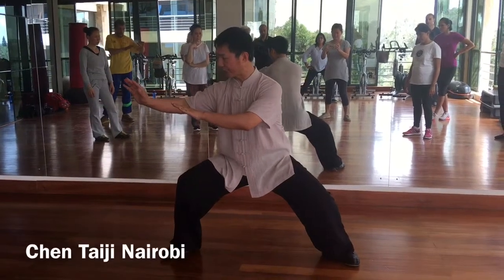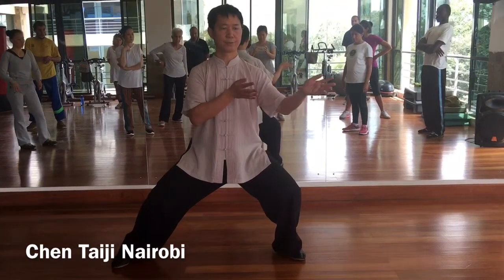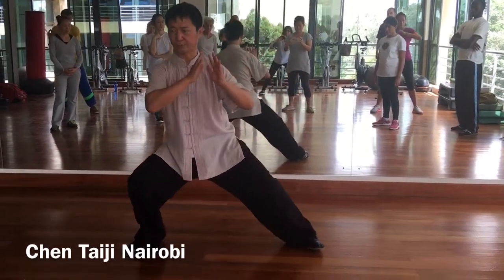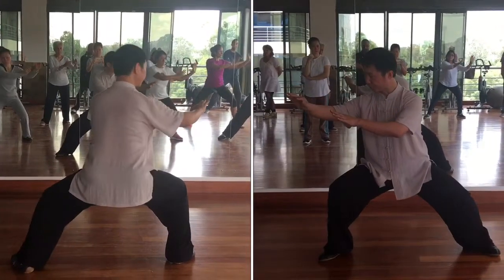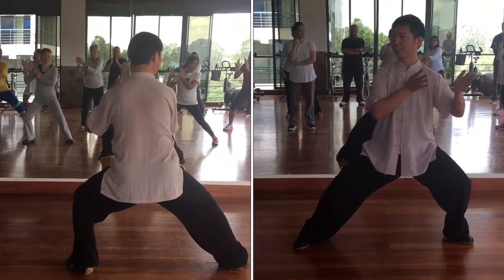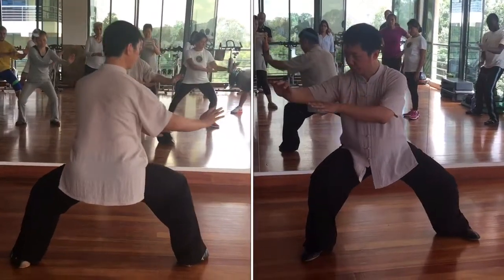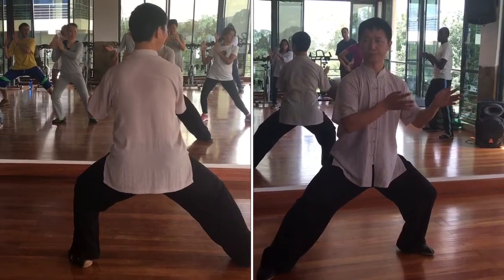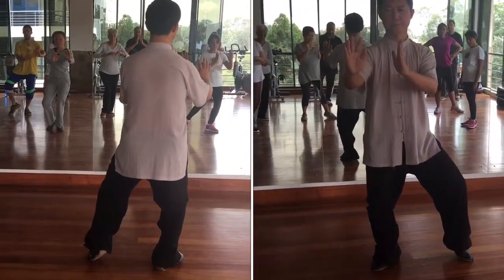Practice video - 4th Element - Six Sealing Four Closing 六封四闭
New beginner students in Chen style Tai Chi learn foundation exercises (Silk Reeling movements) and the first five movements of the Laojia Yi Lu form (known as the Chen 5 Elements), facing the ‘Four Directions’, also known as the ‘Four Corners’.

Covering the following movements:

1 Preparing form
2 Buddha’s Warrior Attendant Pound’s Mortar
3. Lazy about Tying Coat
4. 6 Sealings and 4 Closings
5. Single Whip